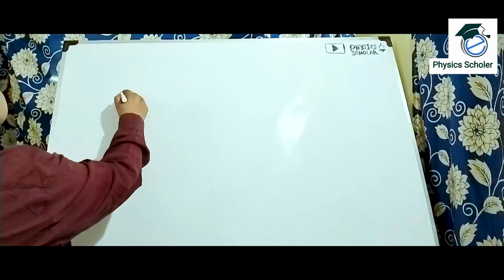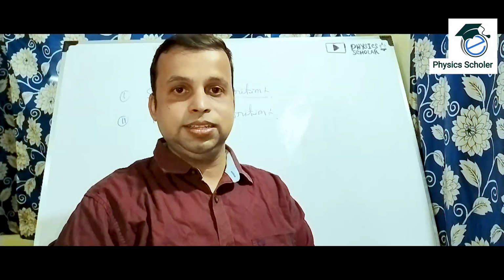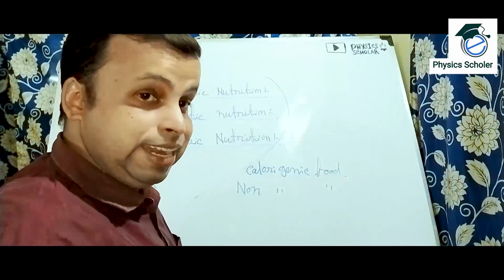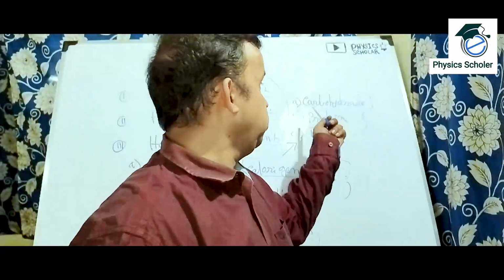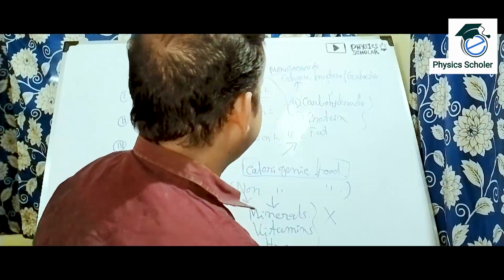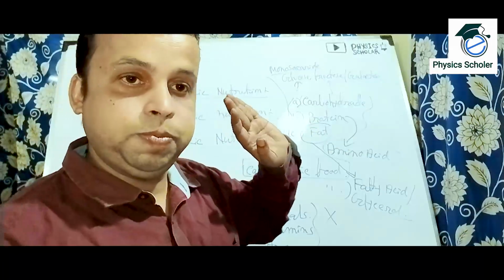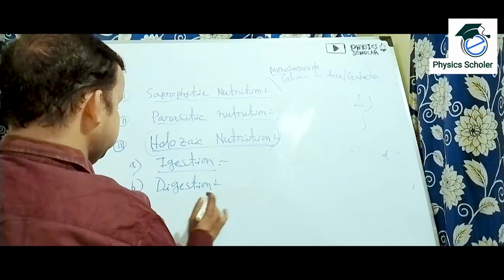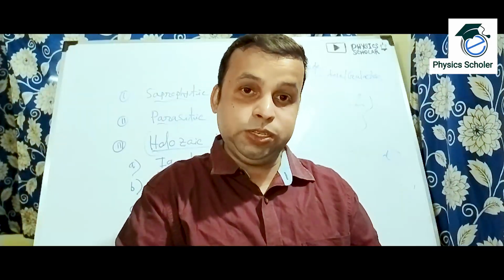Biology | Nutrition Part 3 | Heterotrophic | Arka Sir | Physics scholar